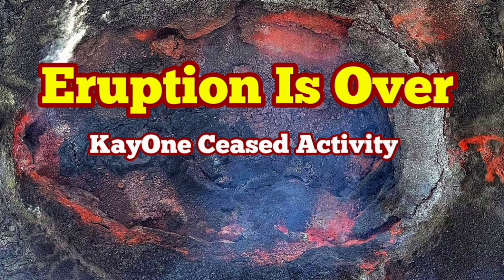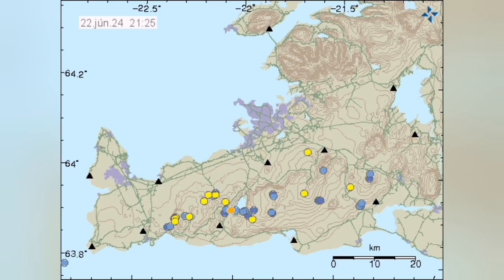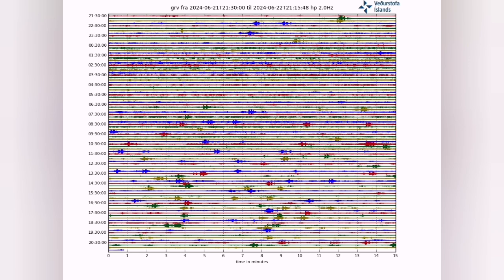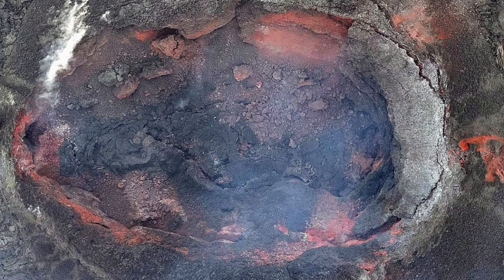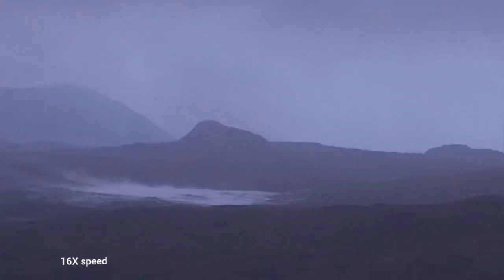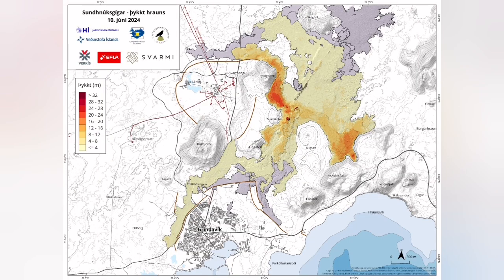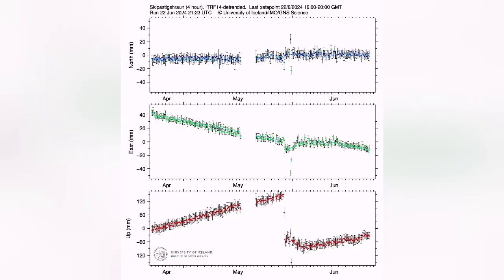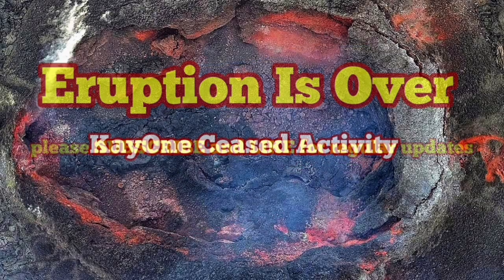Eruption Is Over, No Lava Visible At Crater, Iceland KayOne Volcano Eruption Update,Tremors,GPS Data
Updated June 22 at 18:00

The eruption that started last May 29 seems to be over. Yesterday there was little activity in the crater and this afternoon there was no activity when the Civil Defense flew a drone to check. Turbulence on nearby seismometers has also dropped and is now comparable to what was measured before the eruption began.
However, it can still be expected for some time that older lava will continue to flow slowly along Sýlingarfell on the north side and at the defense wall L1, where the spits have flowed over.